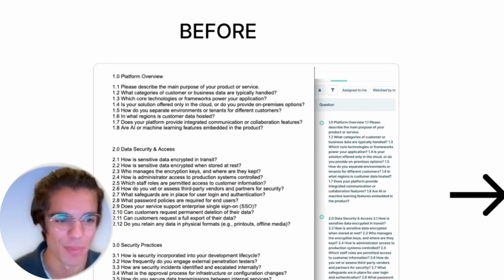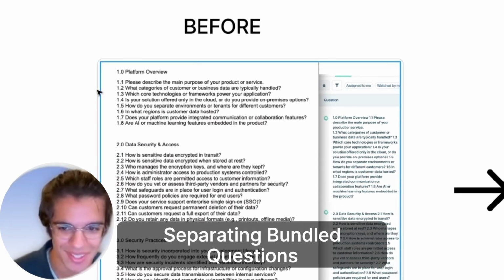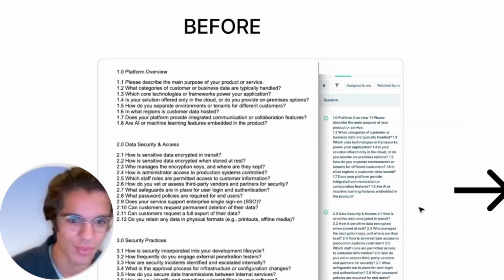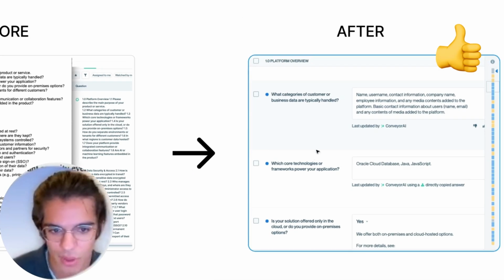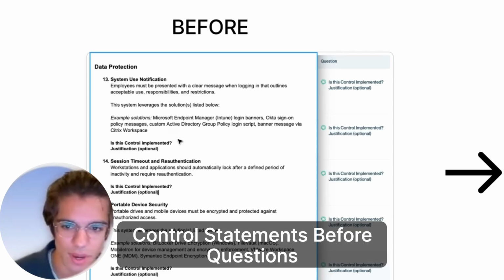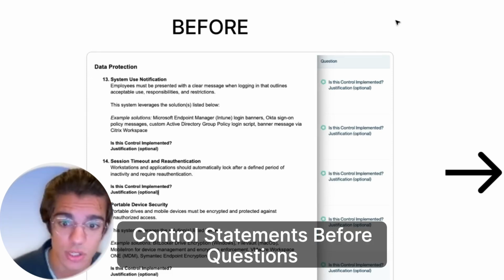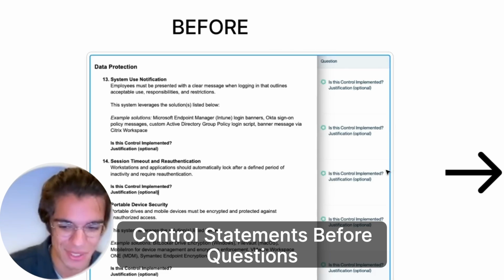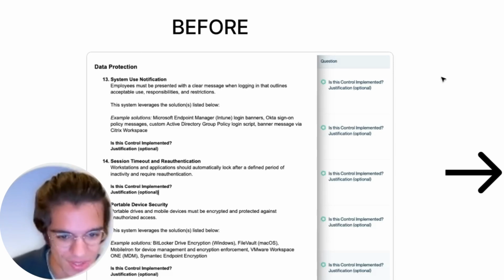Can AI handle the WORST Security Questionnaire Formats? 🫣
🎯 Spend less time wrangling files and parse questionnaires with greater accuracy – 3-4x faster now too.

We rebuilt questionnaire imports to tackle the worst Word & PDF formatting we've encountered in the wild 🦁